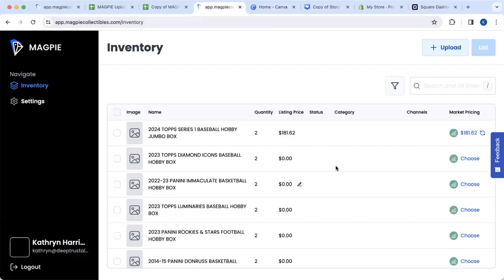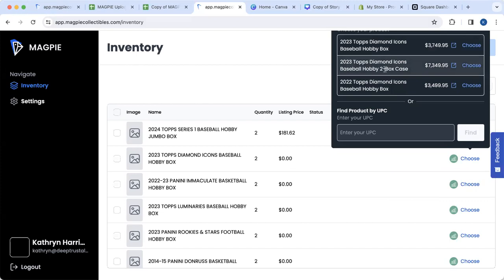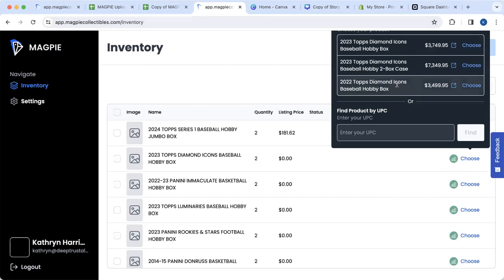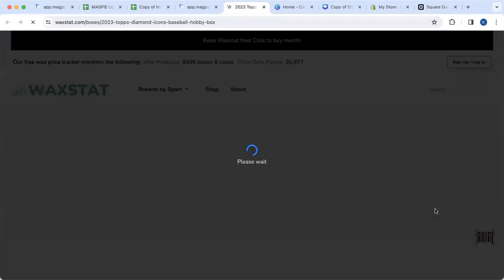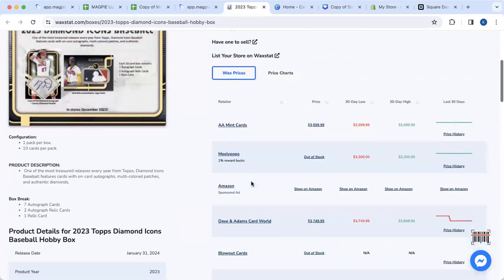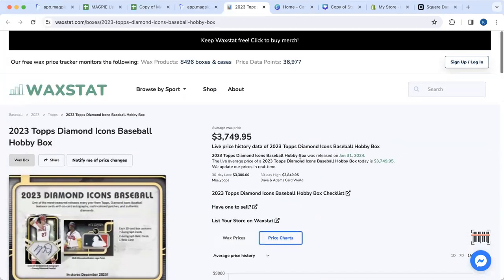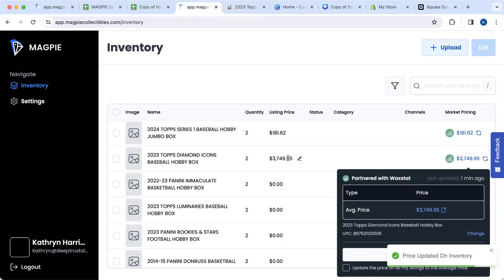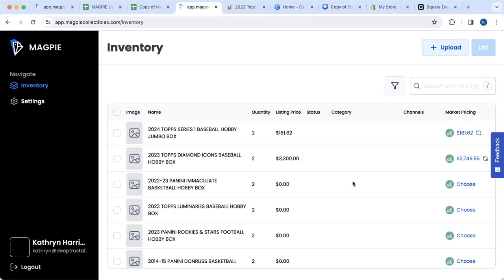Pricing Wax Boxes with MAGPIE and WaxStat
MAGPIE has just released a new feature that allows you to price all of your wax by integrating directly with WaxStat. Learn how to do this in seconds.